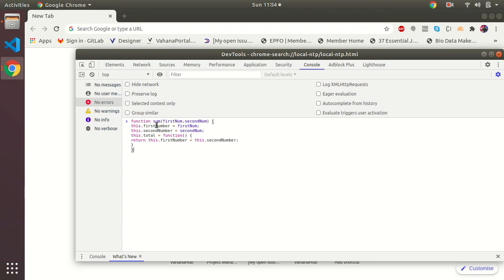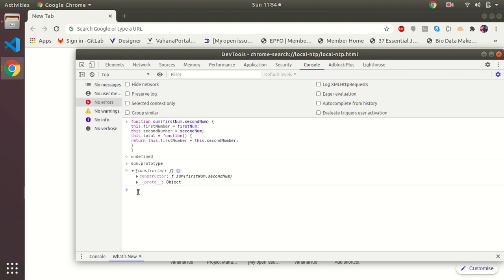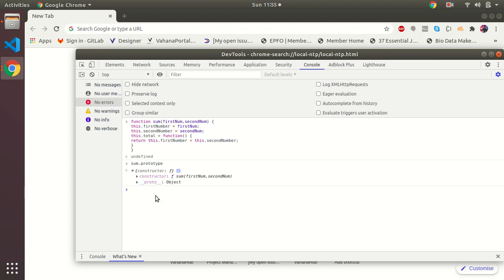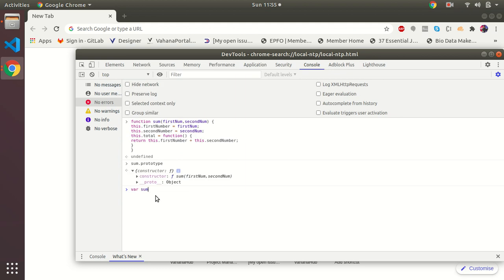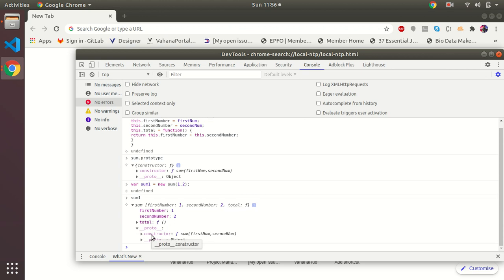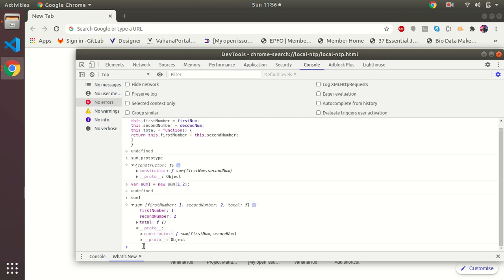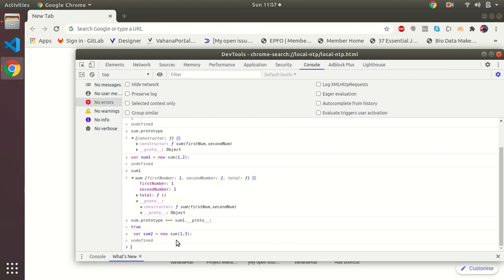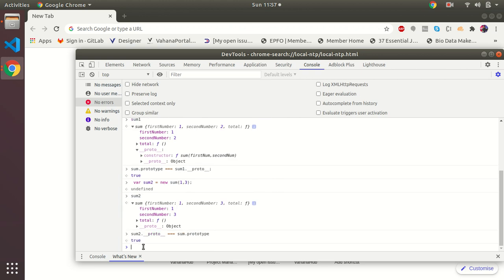prototype vs _proto_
Explananation of prototype and _proto_ concepts in Javascript.